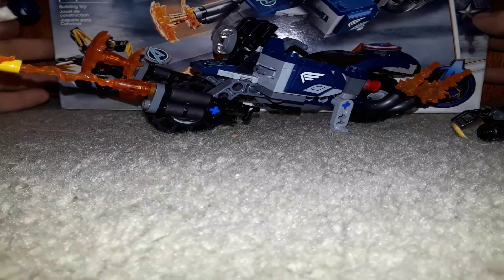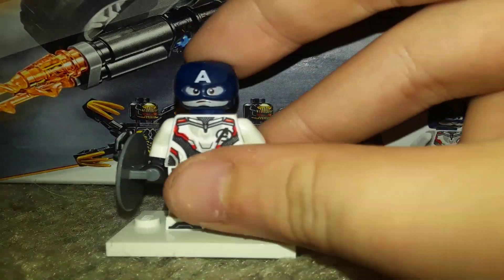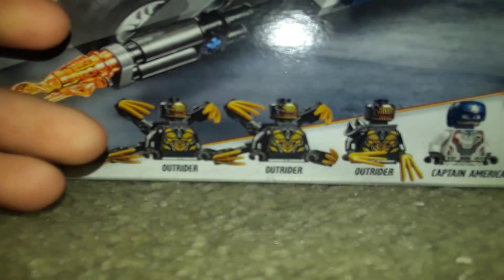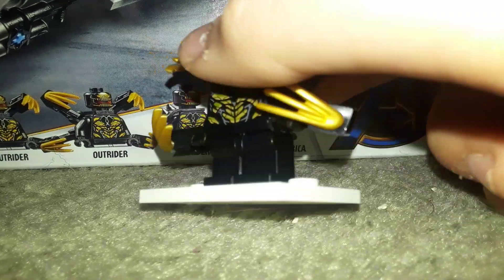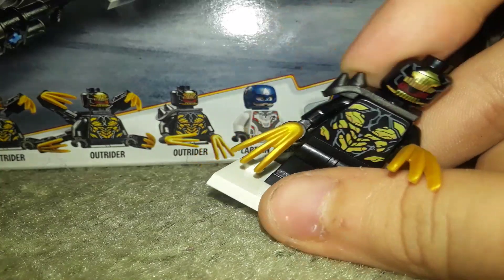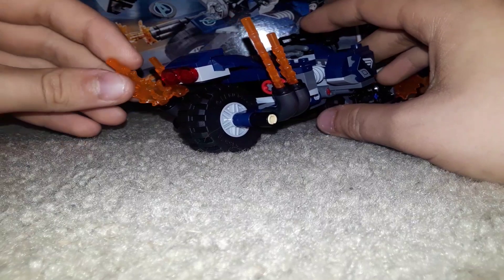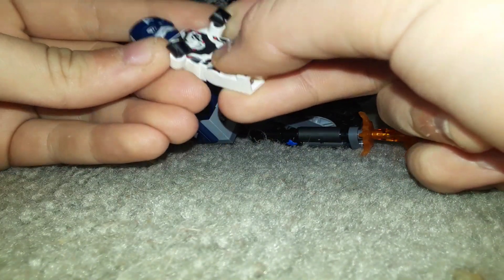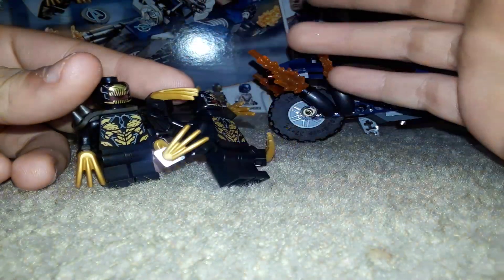Lego avengers endgame captain America outrider attack review